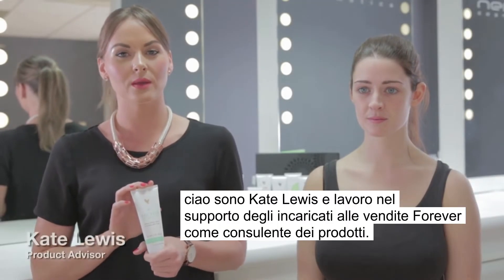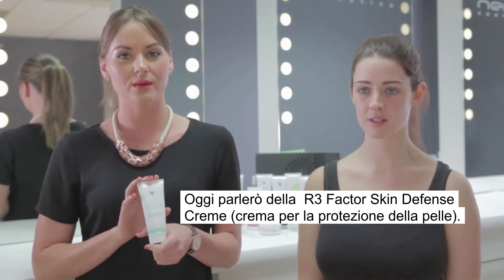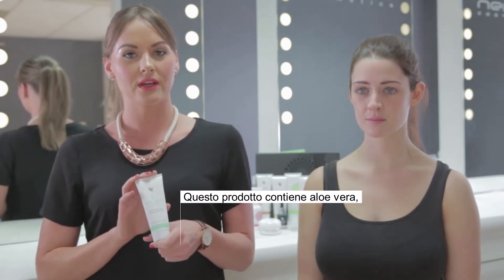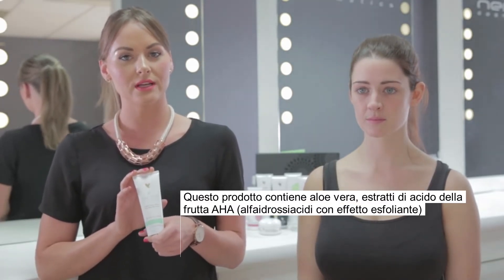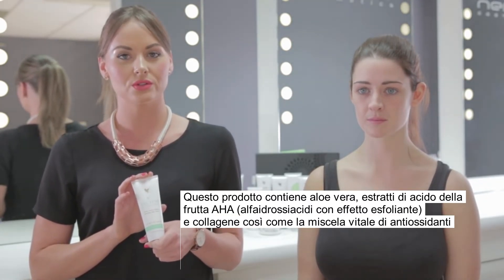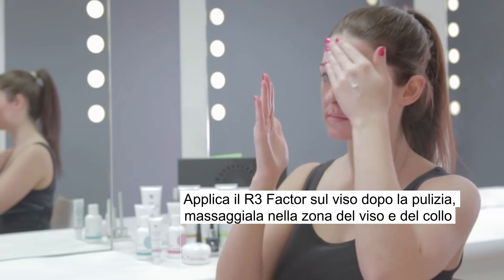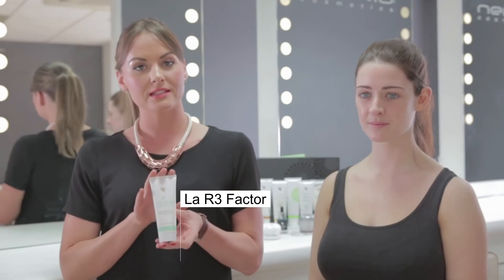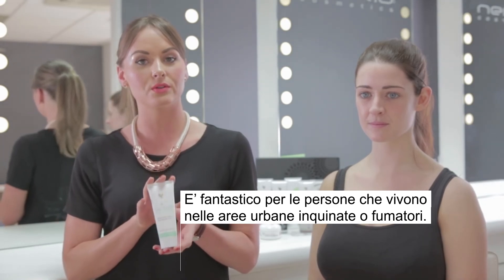Crema per il rinnovamento cellulare del viso: Forever R3 factor con aloe vera, collagene (ENG-ITA)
Retain. Restore. Renew: trattieni, ripristina e rinnova!
Gli alfaidrossiacidi, meglio noti come acidi della frutta, hanno un’azione esfoliante e rimuovono le cellule morte, sciogliendo le sostanze naturali dall'effetto collante che trattengono troppo a lungo questi residui sulla superficie cutanea. Queste cellule morte creano infatti una barriera: per questa ragione, eliminarle è importante per permettere agli altri ingredienti, alla vitamina E, al retinil palmitato e al collagene solubile di agire sulla pelle reidratandola e rinnovandola.
La Skin Defense Creme sarà la guardia del corpo speciale della tua bellezza!

Video aziendale della Forever UK tradotto dall’inglese all’italiano da Martina Hahn.

Per domande rivolgiti alla naturopata Martina Hahn, incaricata alle vendite della Forever Living Products dal 2002.